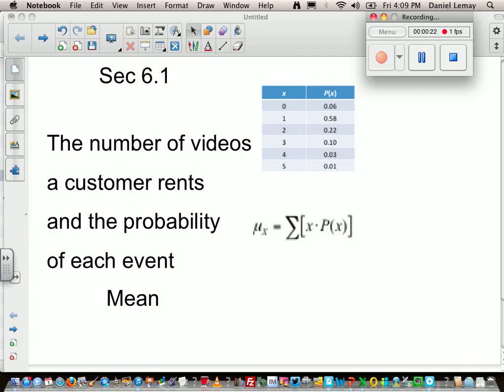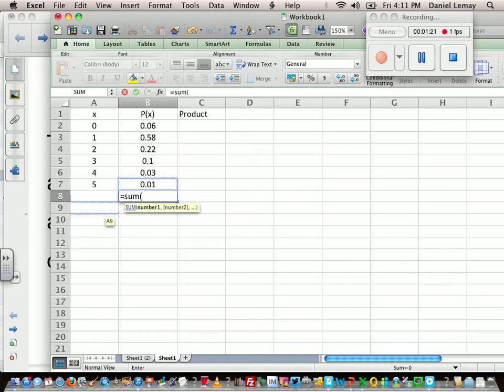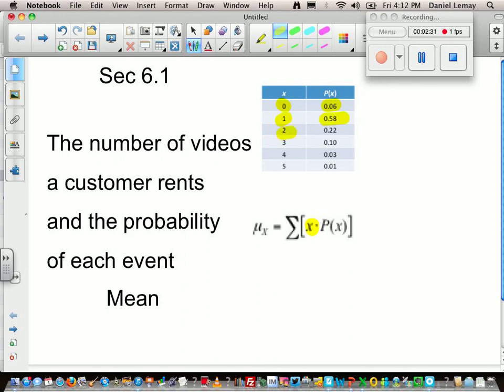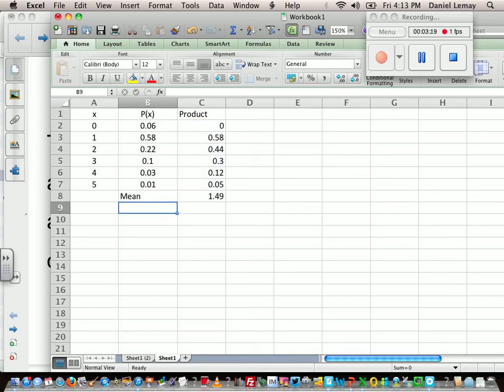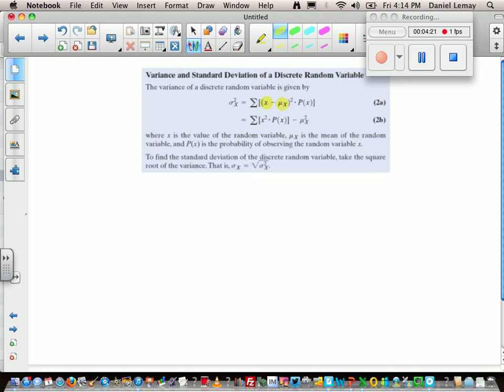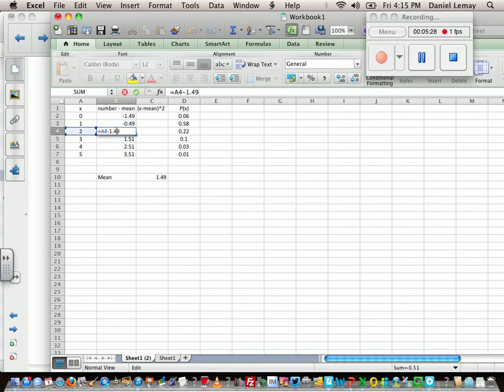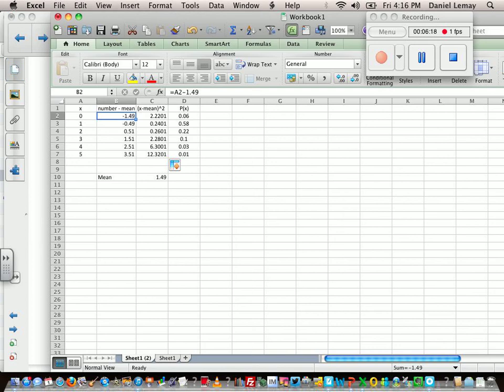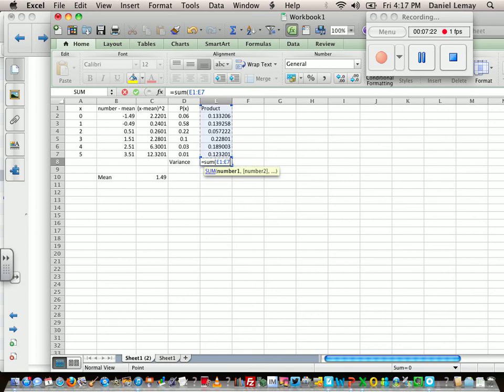Sullivan 6-1 Mean and SD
An example to help you